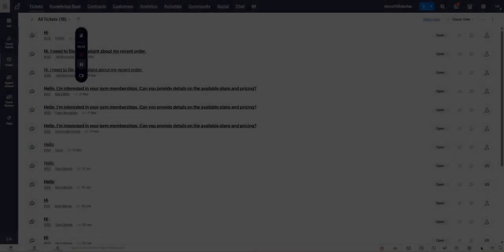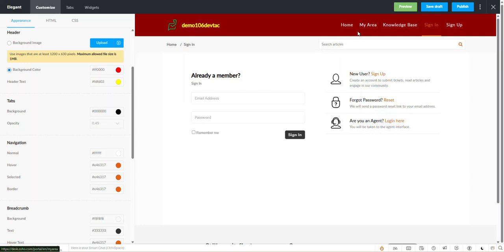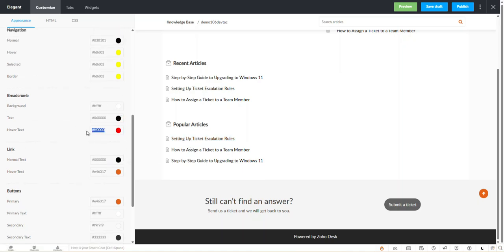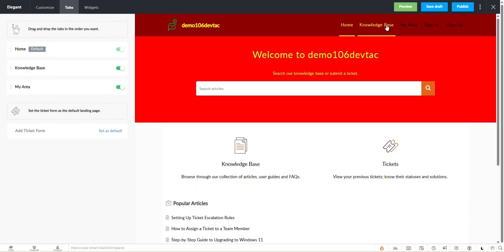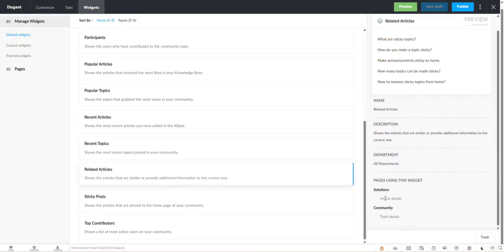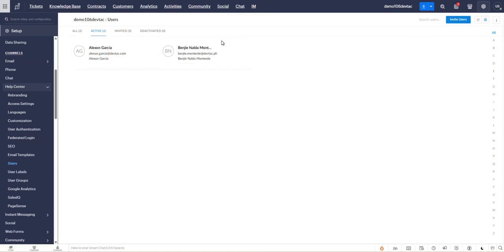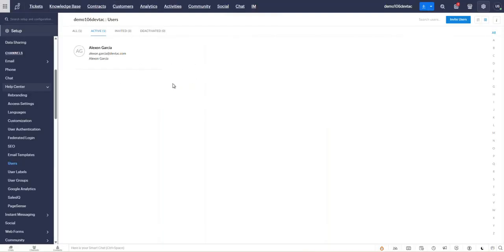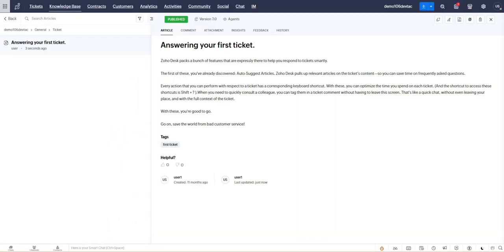Zoho Desk Portal Management Guide | Customize Branding, Manage Users, and Control KB Access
Looking to get the most out of your Zoho Desk self-service portal? In this video, we walk you through essential portal management tasks—perfect for businesses in the Philippines using Zoho Desk with a trusted CRM solutions provider.

⏱️ Timestamps:
00:00 – How to customize the self-service portal’s branding
12:18 – How to add or remove users from the portal
16:43 – How to restrict access to certain Knowledge Base articles

As a leading CRM solutions company in the Philippines, we help businesses streamline customer support with help desk software like Zoho Desk. Whether you're a small startup or an enterprise, managing your portal efficiently boosts your customer service experience.

🛠️ Need expert help? Work with a certified Zoho Desk partner and trusted business solutions provider in the Philippines to implement the right CRM solutions for your team.